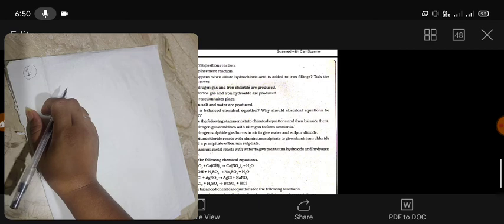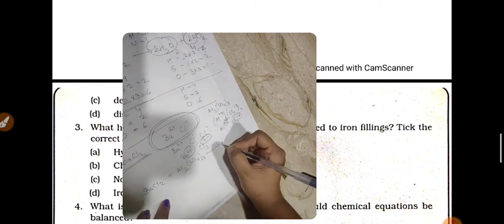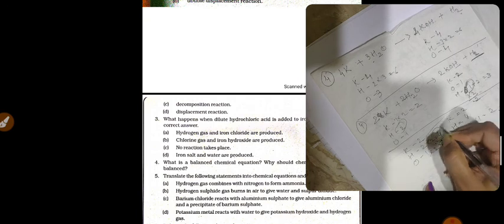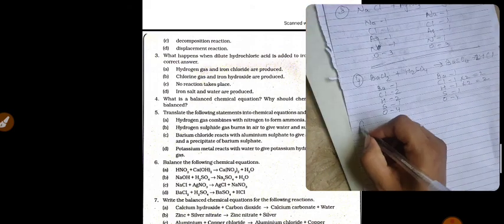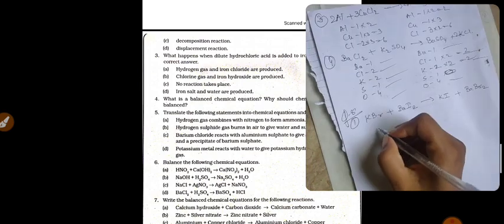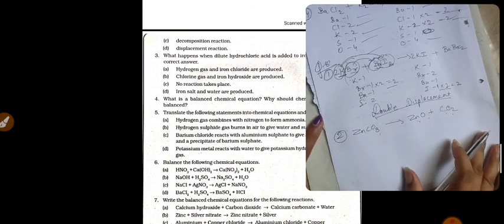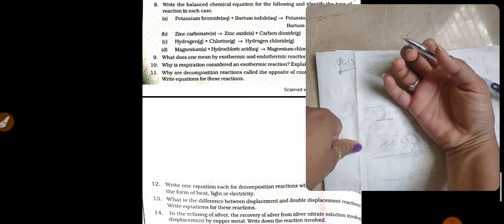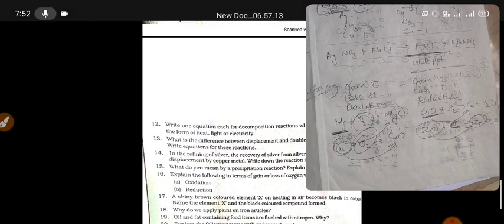Class 10 | science | chemistry | chapter 1| part 4 | Richa Mehta